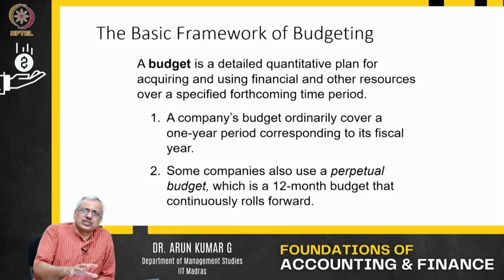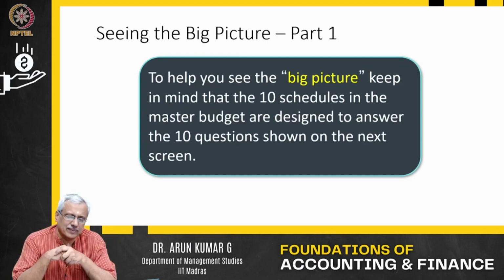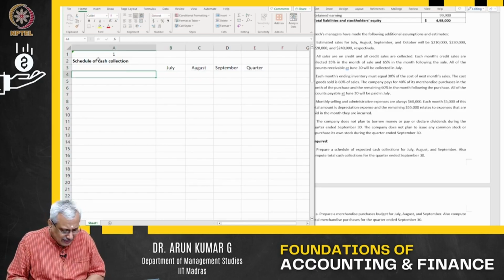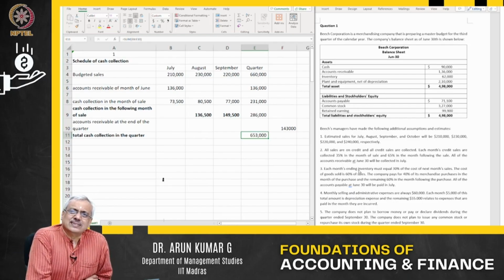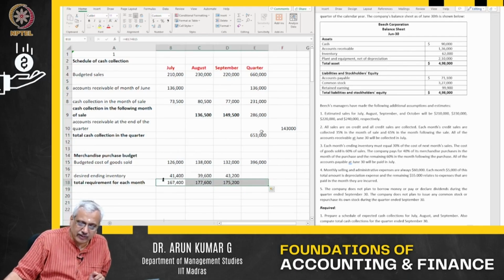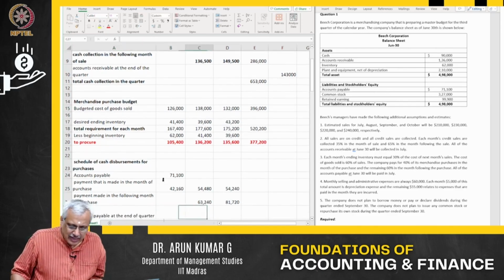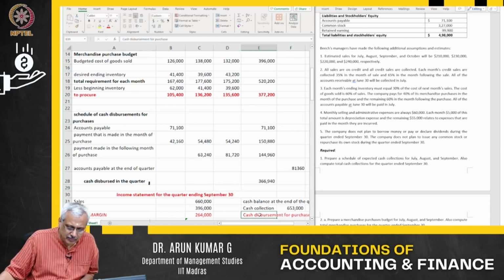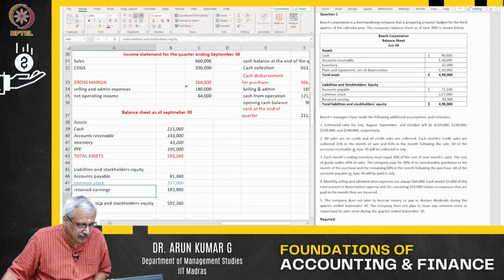Introduction to Budgeting: Preparation of Budgets - Part I